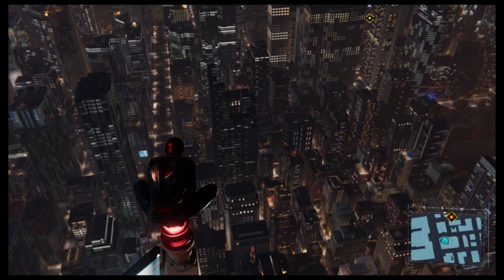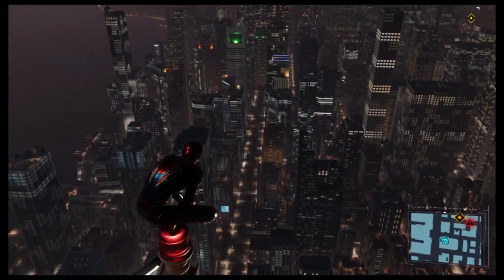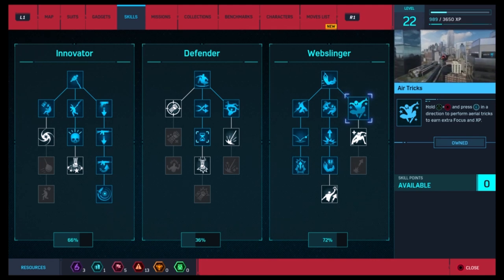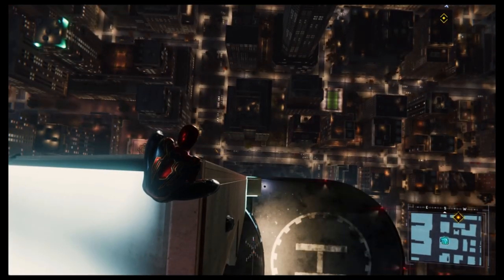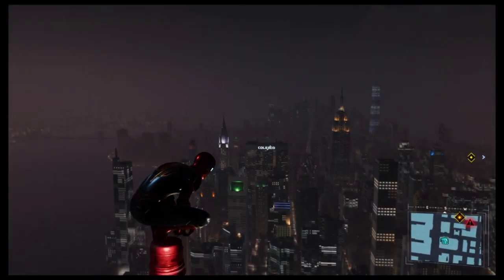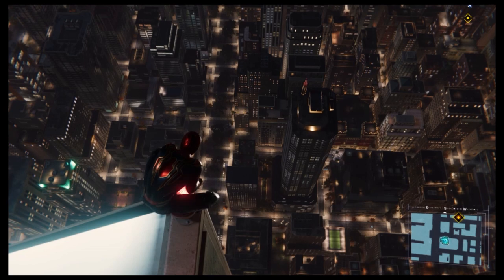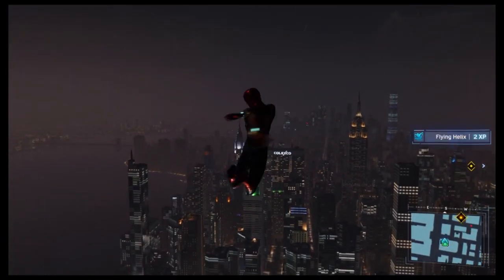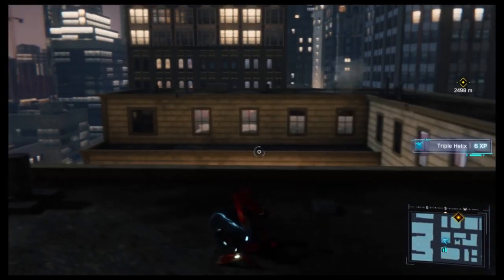Spider-Man PS4 - Sticky And Tricky Trophy Guide - Easiest Way To Do It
Marvel's Spider-Man is based on the Marvel Comics superhero Spider-Man, the game is developed by InsomniacGames and pubished by SonyInteractiveEntertainment for PS4.

Spider-Man PS4 - Hero for Higher Trophy Guide - Avengers Tower

The game covers Peter Parker and Spider-Man's aspects of the character, there will be extra content being added to SpiderMan game a DLC which will be called "City That Never Sleeps", new Spider-Man characters and new Spider-Man Suits

SkullBusters ‎will be playing through the game and creating a Spider-Man Walkthrough, Spider-Man Trophy Guides which will leading you to that Platinum Trophy.